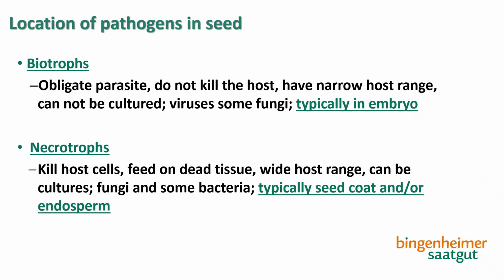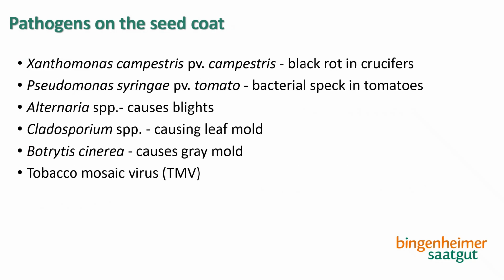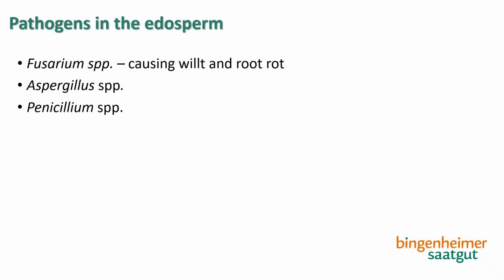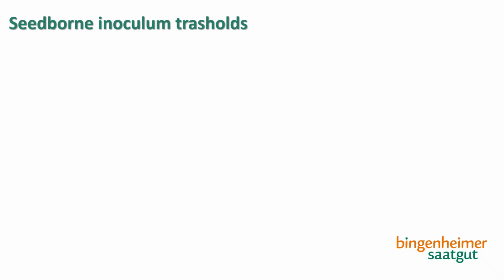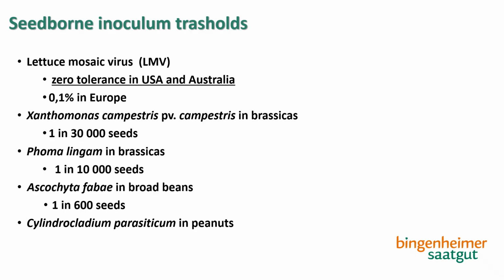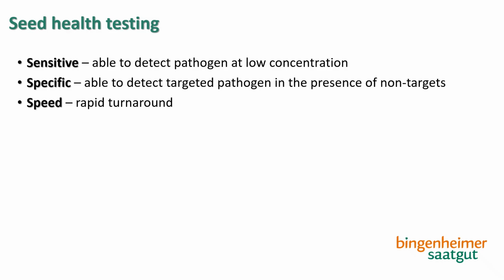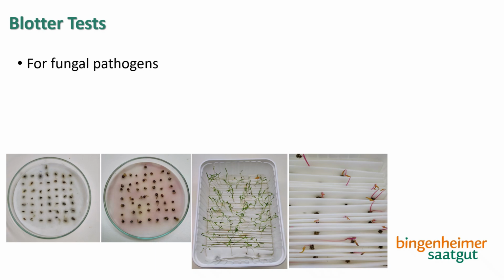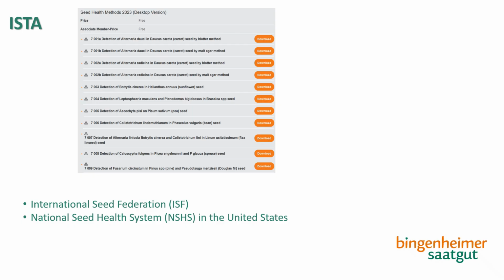Hot water treatment for seed health, Module 15 - Unit 2: Contamination thresholds and detection